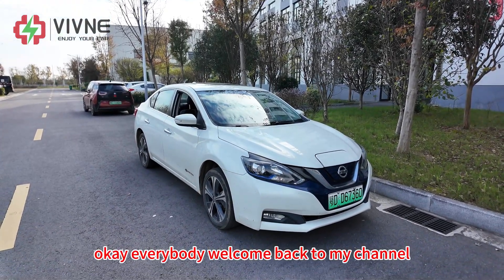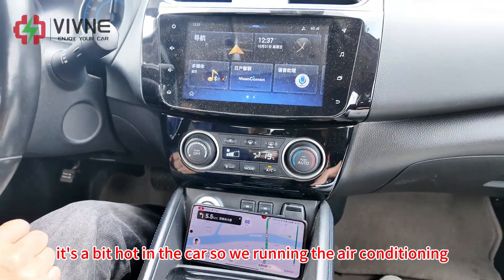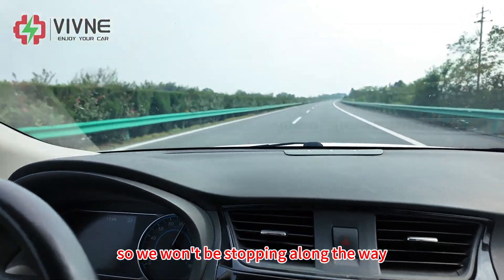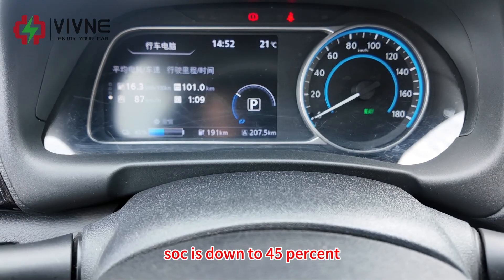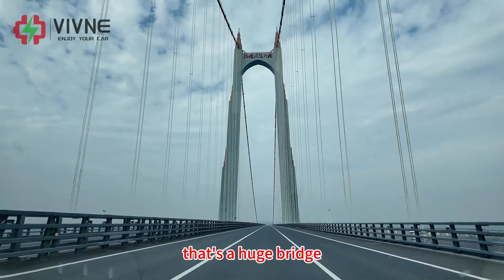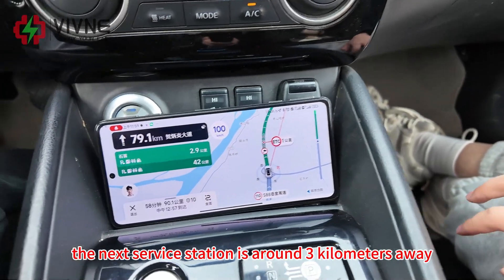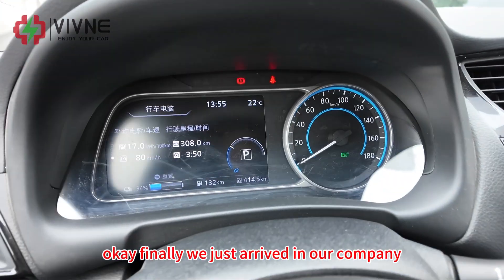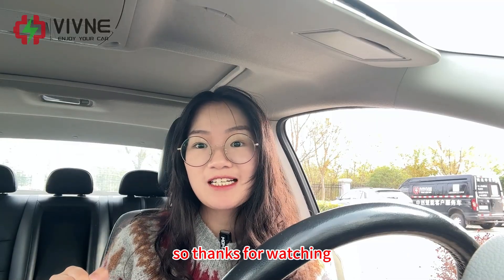VIVNE-Nissan Leaf ZE1 62kWh Real Highway Range Test | 410km Round Trip | AC On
First of all, Merry Christmas to everyone! 🎄

In this video, we put a Nissan Leaf ZE1 equipped with our 62kWh battery through a real-world highway range test.

📍 Route:
Songzi → Yueyang Airport → Songzi

One-way distance: ~205 km

Total distance: ~410 km round trip

Highway driving: ~360 km

🚗 Test Conditions:

Vehicle: Nissan Leaf ZE1 with 62kWh battery

Passengers: 3 people

Highway speed: ~100–110 km/h

Air conditioning: ON for the entire trip (21–22°C)

Outside temperature: ~15–22°C

One fast-charging stop during the trip

📊 Key Results:

Average energy consumption on highway: ~17 kWh / 100 km

Distance driven before charging: 322 km (SOC down to ~13%)

Total distance covered: 414 km

Battery temperature remained stable, with normal temperature rise during fast charging

This trip was part of a real work journey, including a BMW i3 battery replacement in Shanghai, so the data reflects realistic highway driving conditions rather than a controlled test.